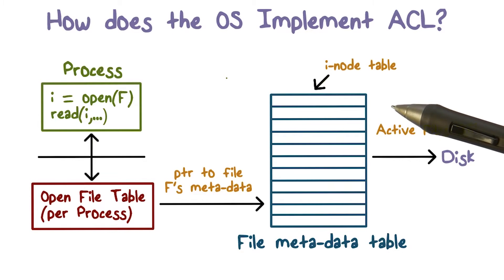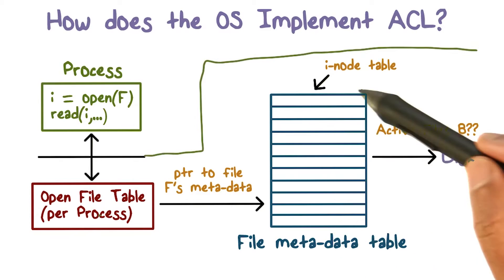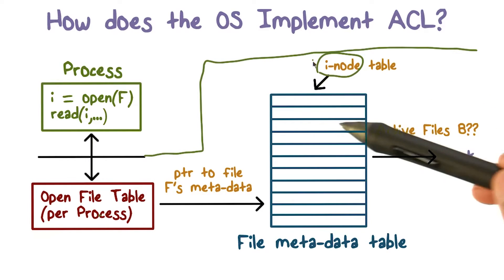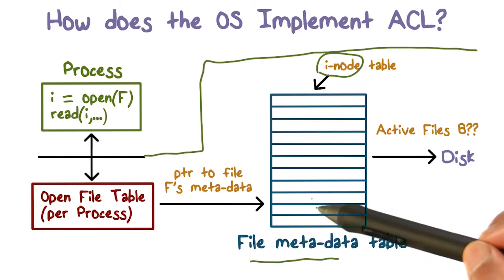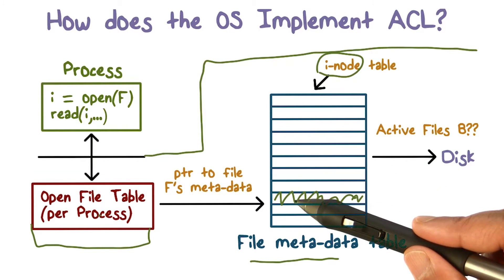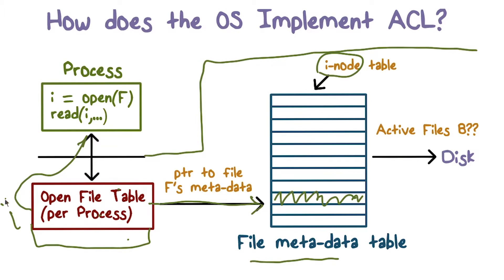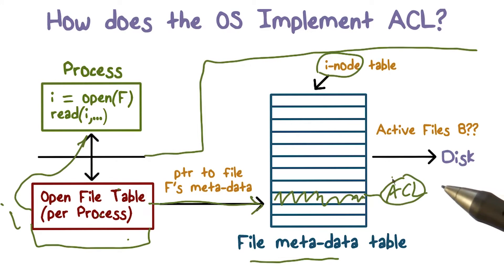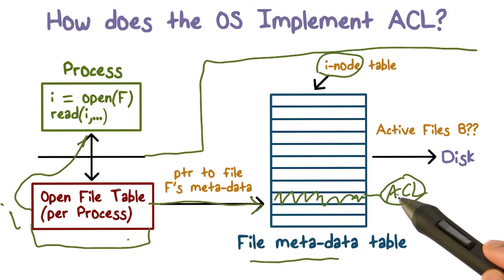How does the OS Implement ACL